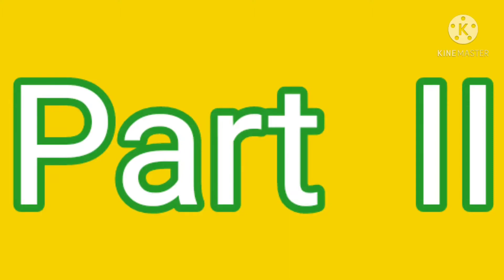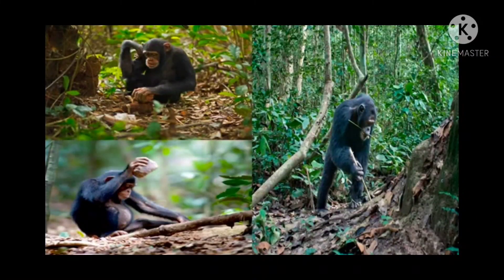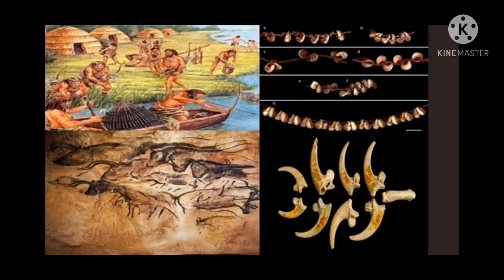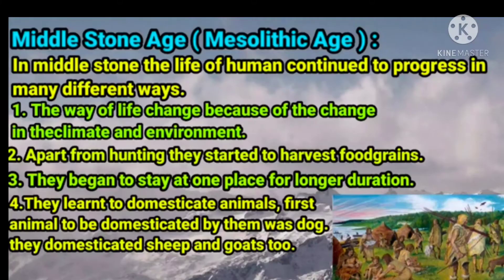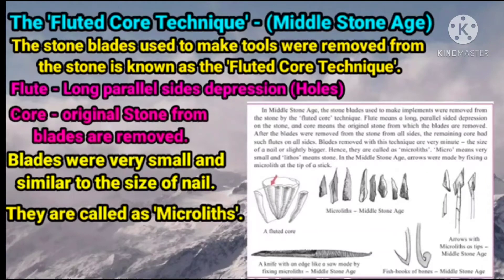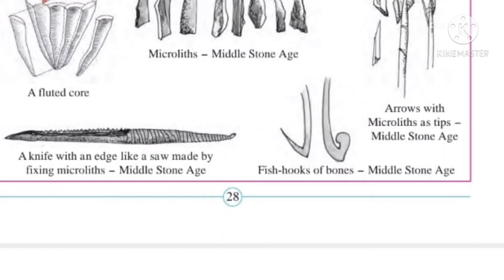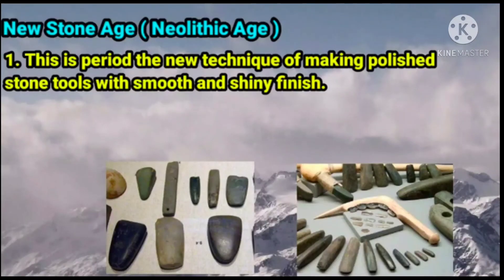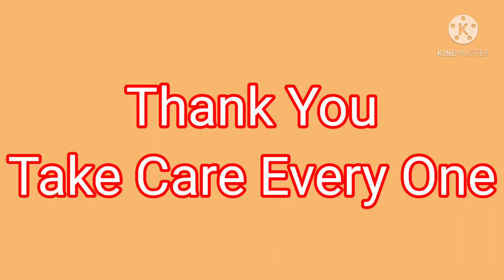Std - V EVS -II Chapter No 6 Stone Age Stone Tools (part II)